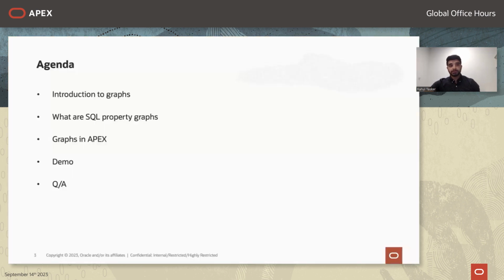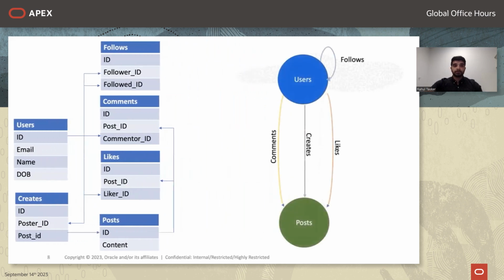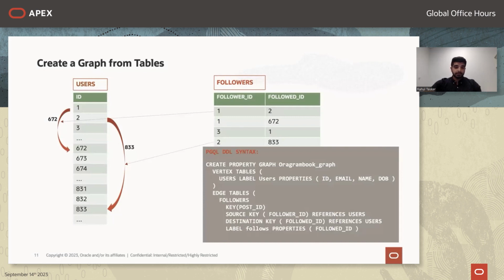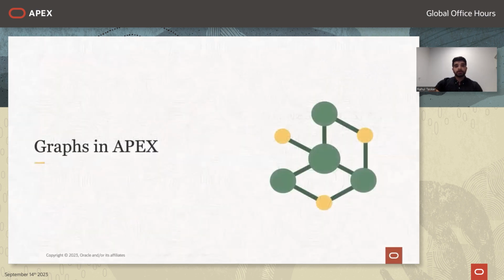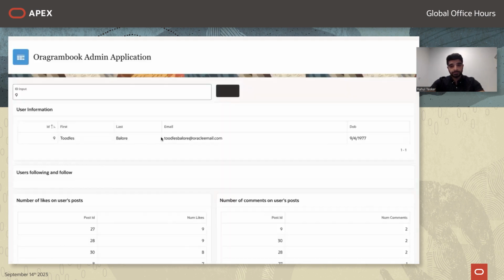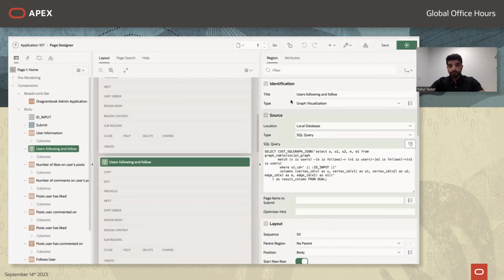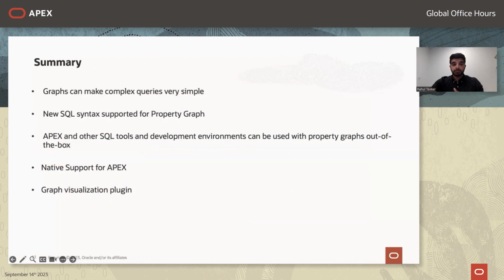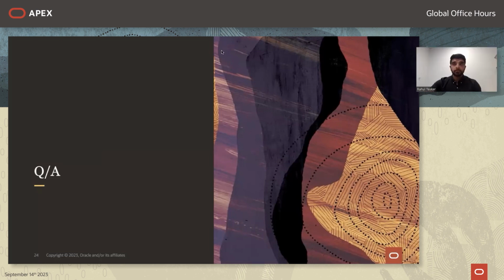APEX and Property Graphs in Oracle Database 23c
In Oracle Database 23c developers can work with property graphs using SQL. They can create a graph from relational tables and use the new GRAPH_TABLE and MATCH syntax to traverse connections in data.  A Property Graph is a 'graph view' of data in relational tables, where implicit connections such as foreign key relationships are made explicit.  This enables you to write queries to find highly connected data entities, unravel hierarchical connections, and find anomalous patterns in data.
APEX 23.1 has graph-specific widgets, and there will soon be a plugin to visualize the result of property graph queries.

Learn more and see a preview of graph visualization plugin for APEX!